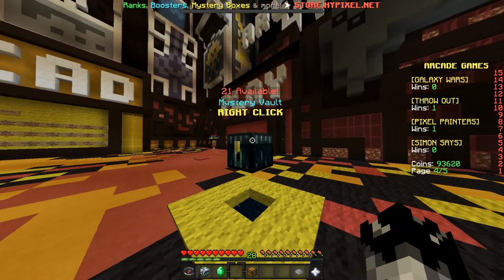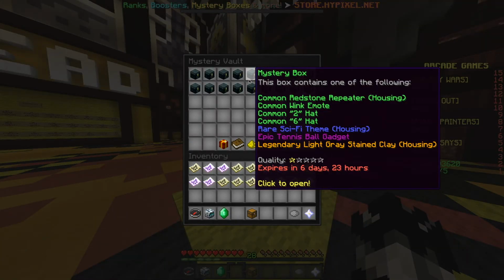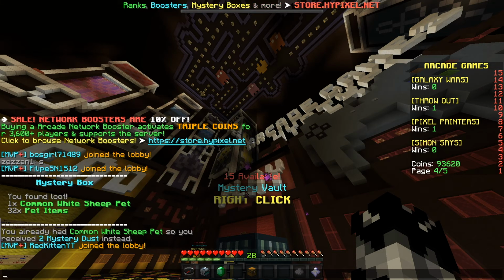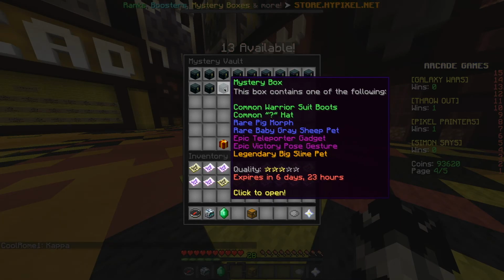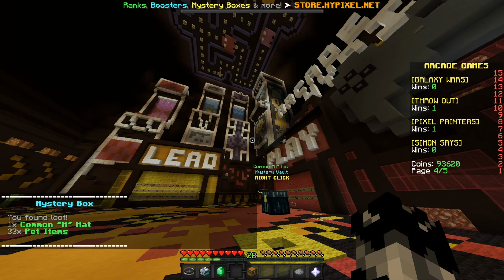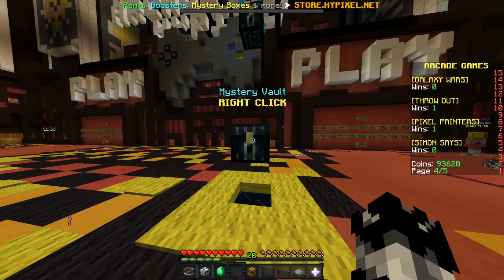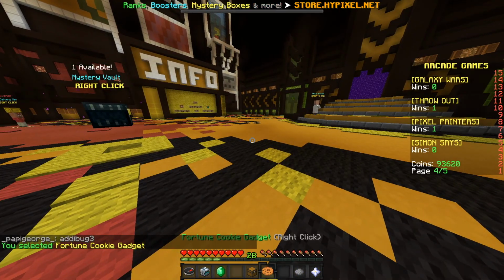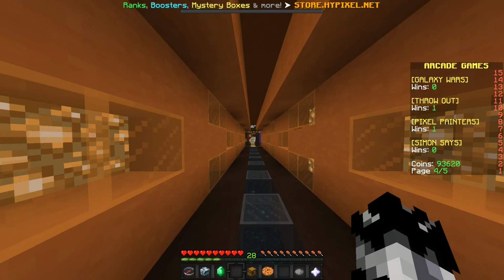Minecraft: Mystery Box Opening | HYPIXEL IS SO RIGGED...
In this video, Hypixel pretty much has rigged my mystery boxes and I rage a lot about it. If you like rage and a bunch of other crap, then this is your video.

If you enjoyed the video, you should probably subscribe (as it helps small channels like me) and like the video so we can get this to hypixel and maybe even boost out luck!